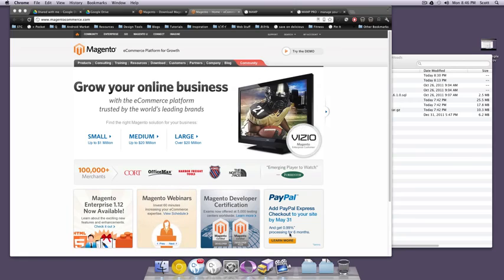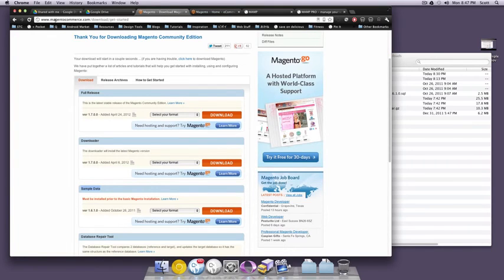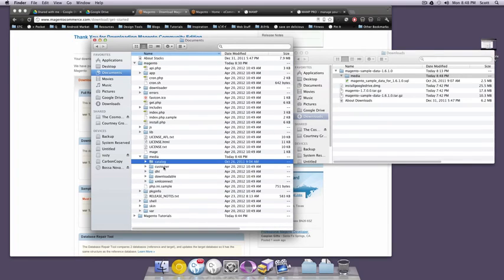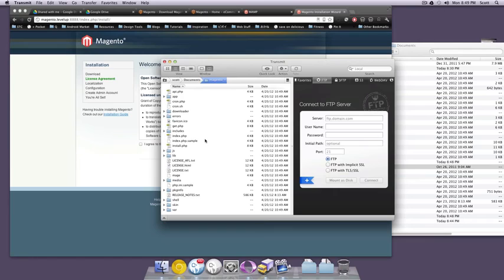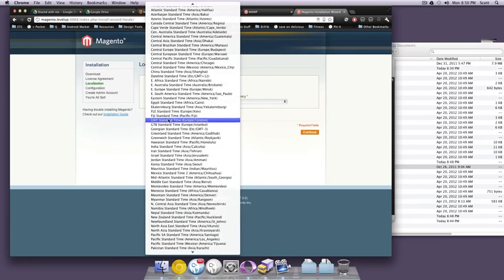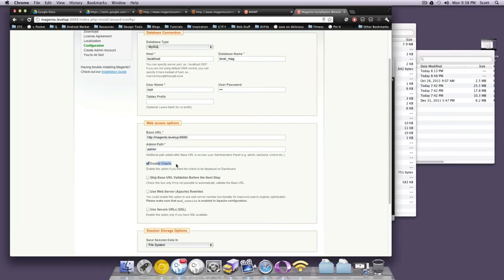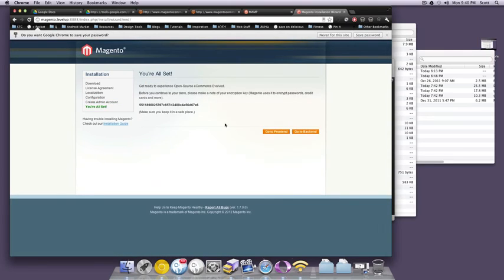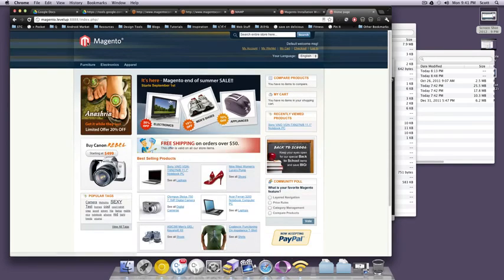Magento Tutorials Part 1 - How To Install Magento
This tutorial shows you how to install the Magento version 1.7.0.0